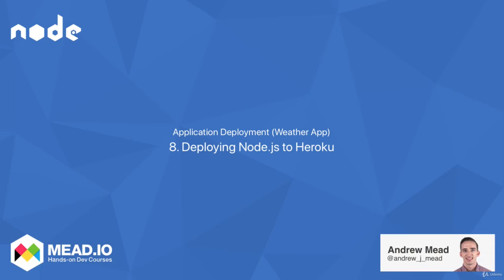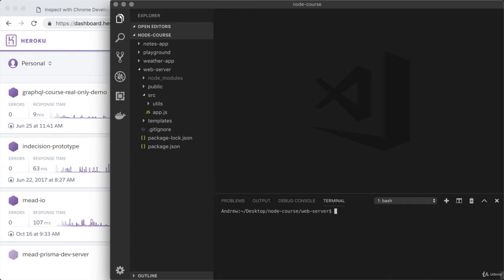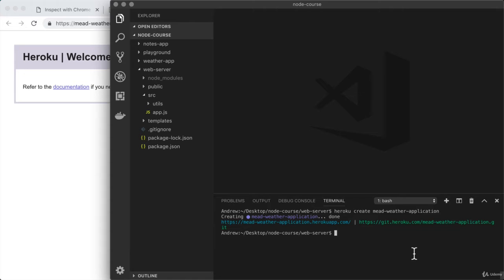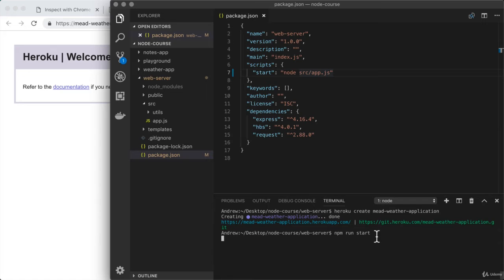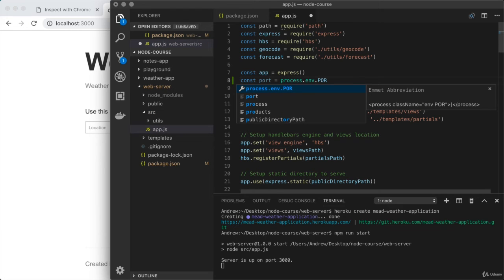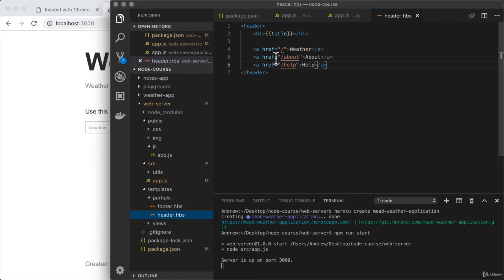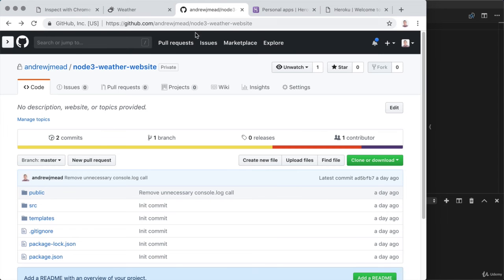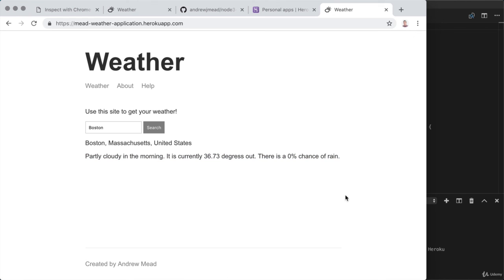Deploying Node js to Heroku [The Complete Node.js Developer Course (3rd Edition) 2021]